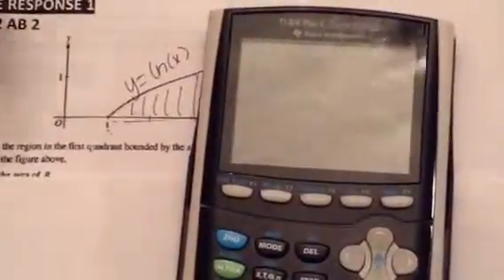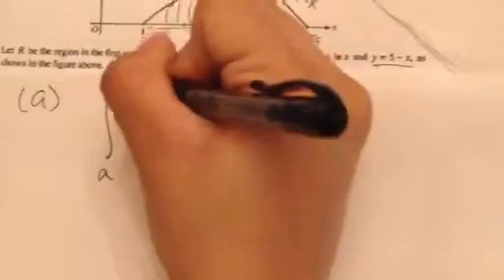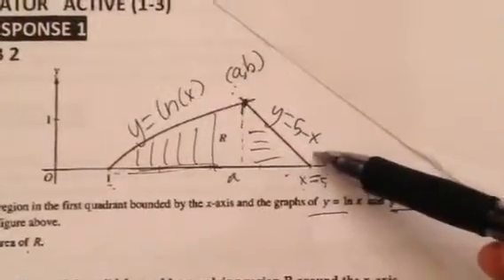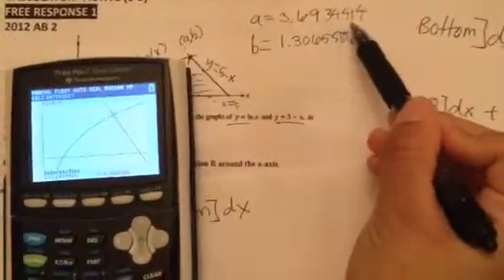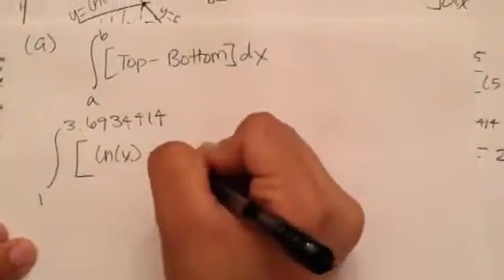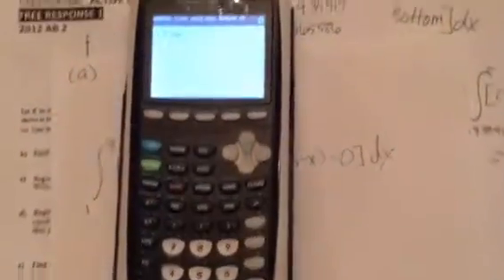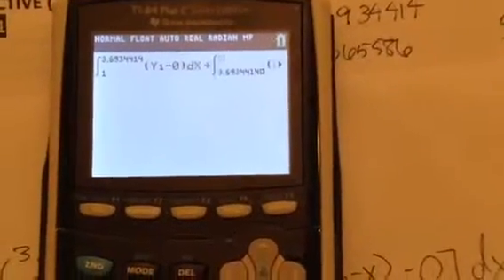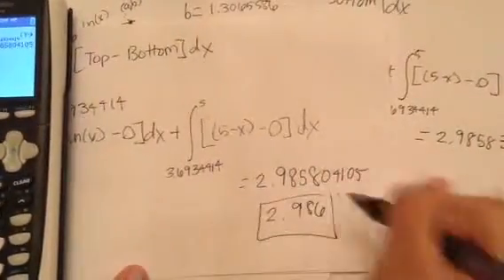Free response 1